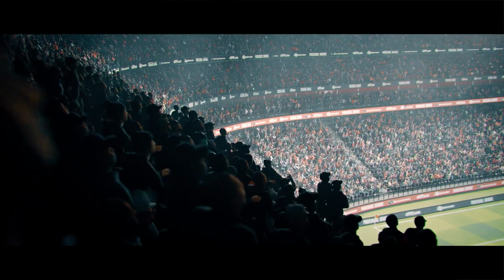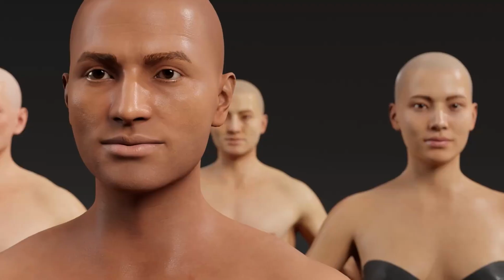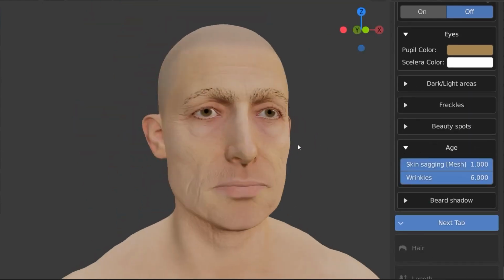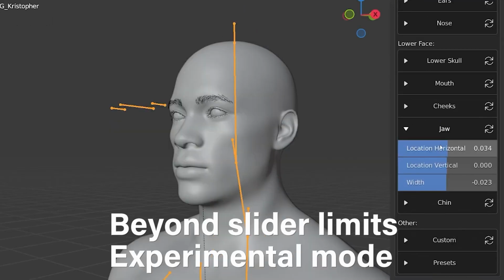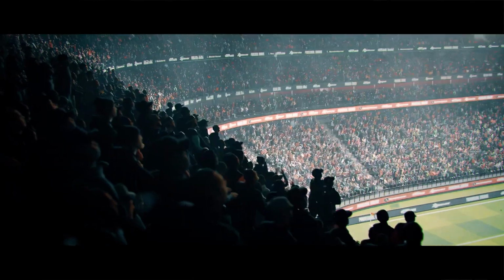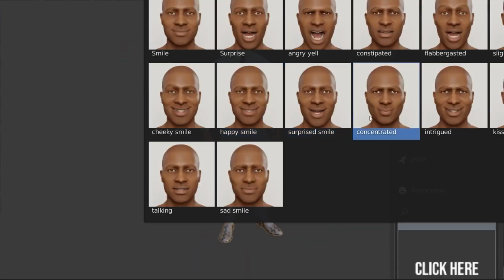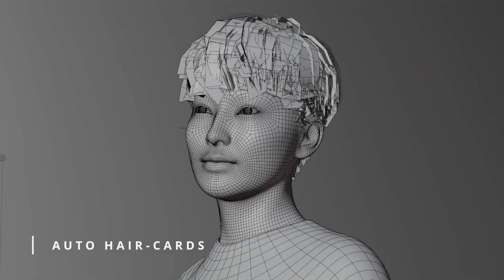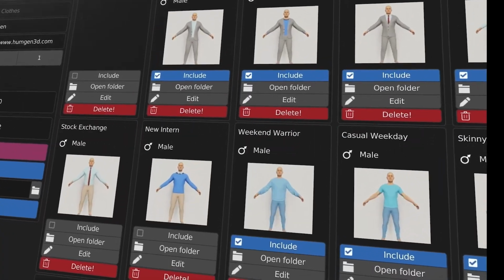Create Fast Realistic Human Characters in Blender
Human Generator Helps you make your animations or renders with lifelike characters super easy

Learn to make your own realistic characters in Bender with Human course